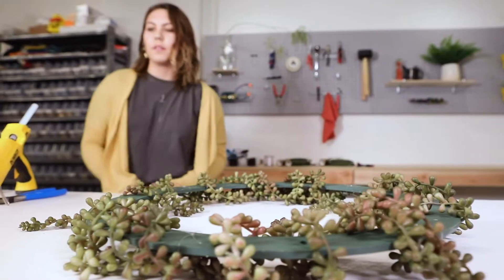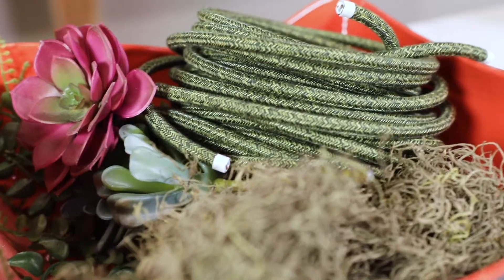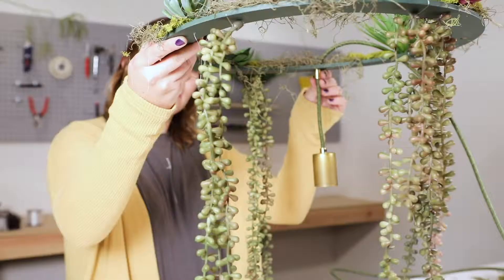Maker Project - Succulamp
With a little help from Mother Nature, we made an earthy 4 port chandelier using our DIY Parts and Cloth Covered Wire!

0:01 Intro/Explanation
0:14 Drilling and Painting Floral Craft Ring
0:29 Wiring Pendants
0:52 Replacing middle port on 5-Port Canopy with a 1/4 IPS Plug
0:57 Trimming Fake Plants and Securing to Floral Craft Ring
1:13 Gluing Moss to Floral Craft Ring
1:33 Threading Pendants through Floral Craft Ring
1:42 Securing Pendants to Craft Ring using Cord Grips
1:56 Final Product
2:01 Final Product Installed in Room